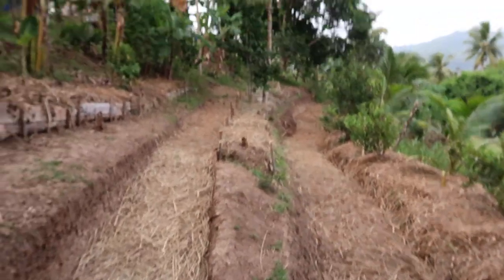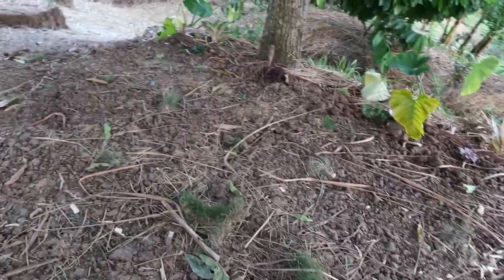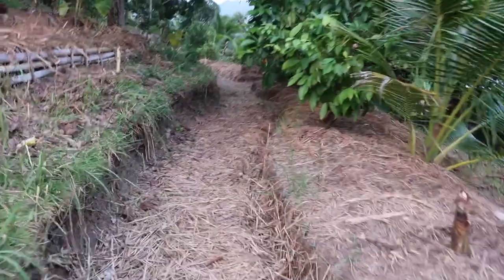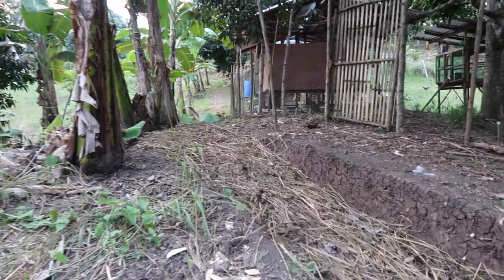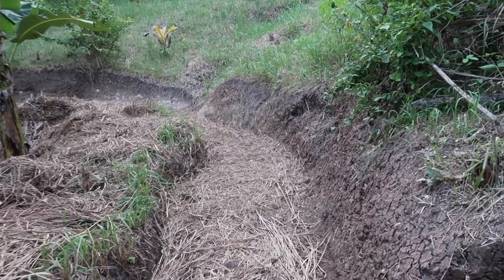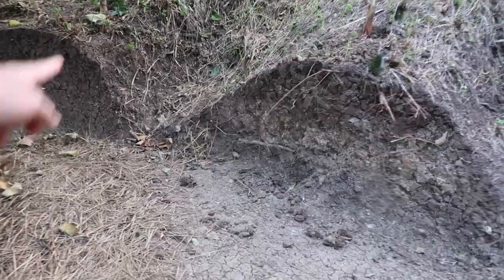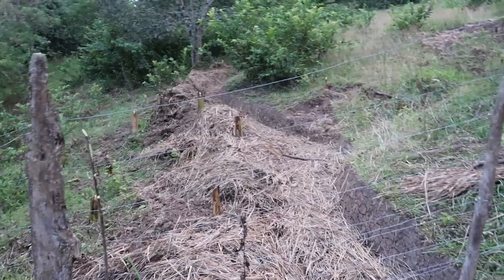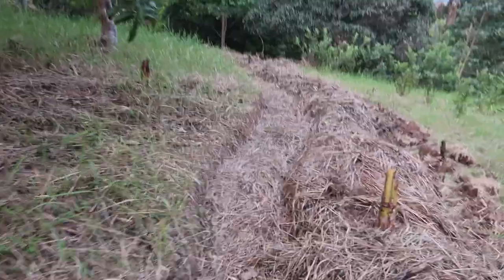A Tour To Our Longest Swale So Far | Permaculture Farming In The Philippines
A tour to our longest swale so far. We are setting up a pathway system around the farm using the swales which we've constructed on contour to capture the water that runs off the road and the rainfall. We've done a lot of terracing to hold up the soil and help to create food forest areas full of fruit trees. We are planting lots of bananas initially to provide shade for the paths and for smaller trees when we plant them. Our longest swale is over 200m long and also provides a track on contour which makes for easy walking from one area of the farm to another and allows pushing wheelbarrows or wheely bins along.